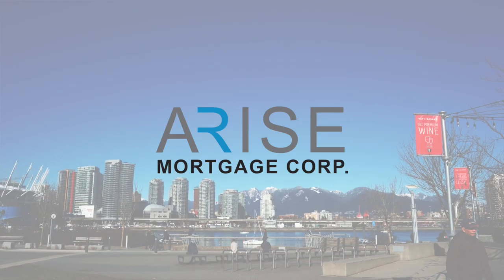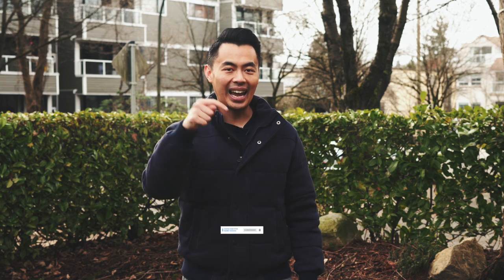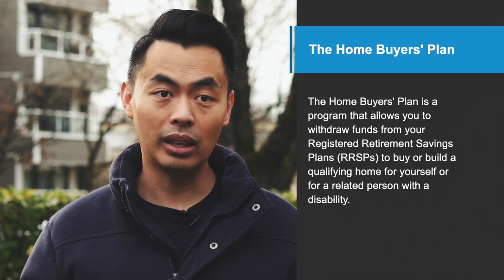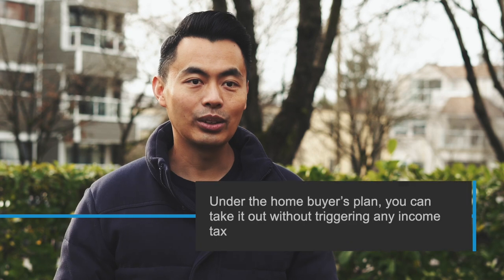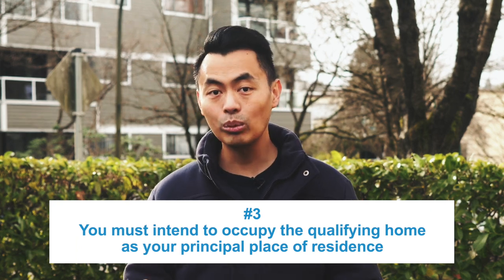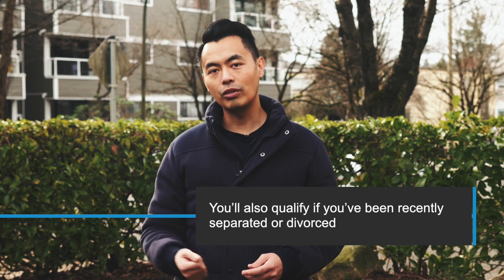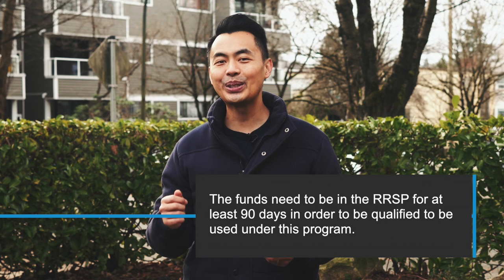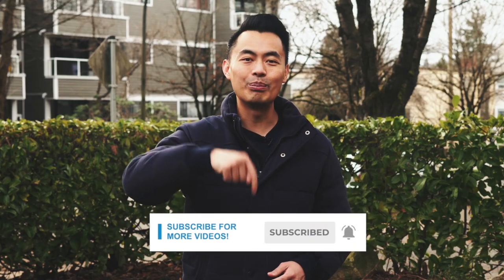Everything you need to know about the RRSP Home Buyers Plan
1:04 What is the Home Buyer's Plan
2:07 What the conditions are
3:45 What you may not know